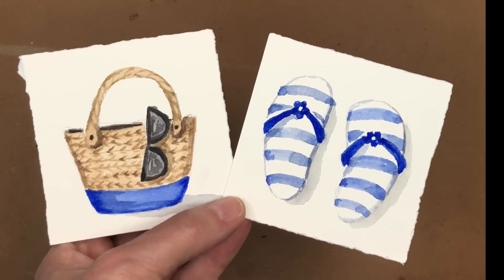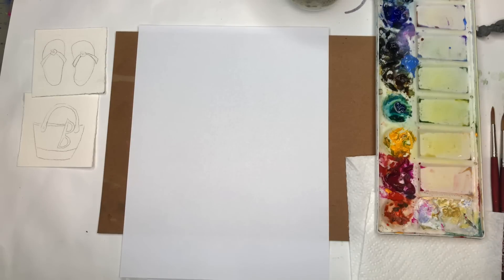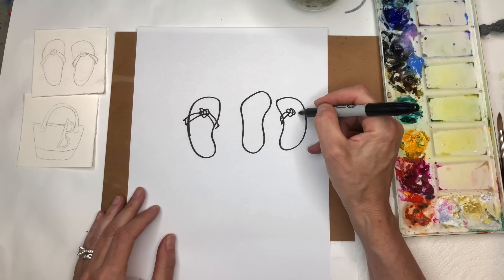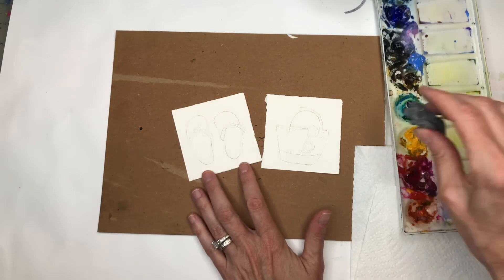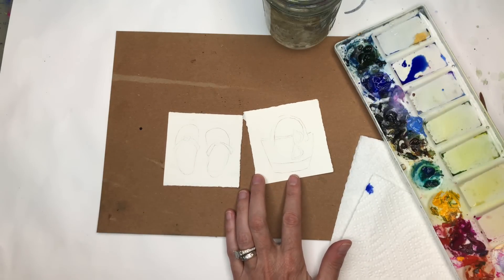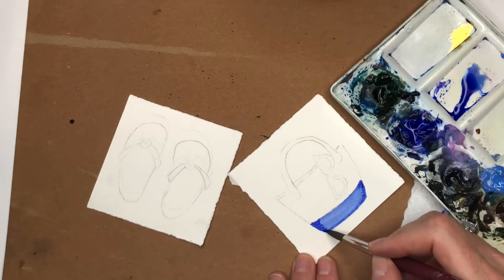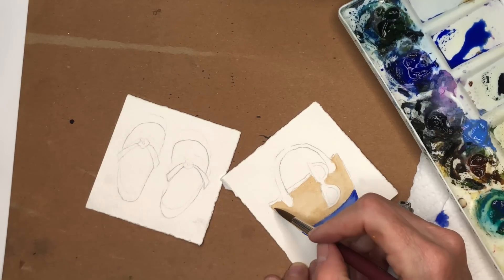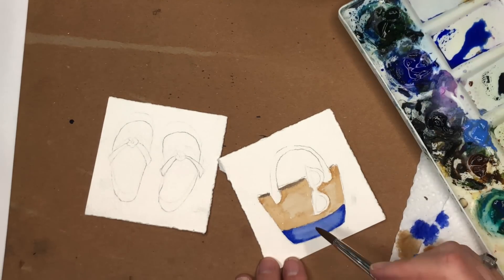Watercolor Tutorial - Summer Beach bag & Flip Flops!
Summer Summer Time fun watercolor Icons any beginner can paint!

Supplies:
Holbein watercolor:  , cadmium yellow deep,  ,  ultramarine blue deep, burnt umber ,natural tint, ,white  & black gouache
 Princeton   no. 6 long  round  & 8 round  brush velvet touch series,

Ellen

CCopyright info:  Videos produced by Ellen Crimi-Trent are intended for private use only not for non-profit community, home and school groups or commercial. Please no prints or mass market sales (Etsy). Thank you.